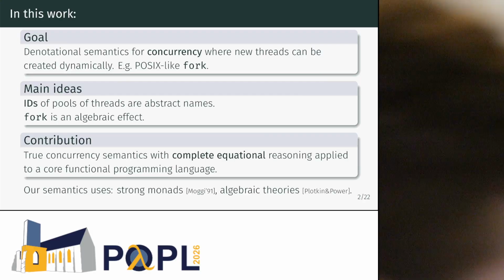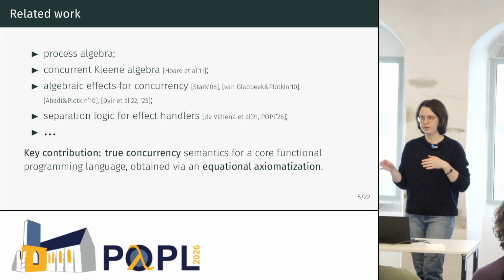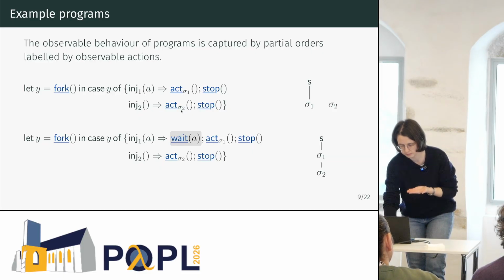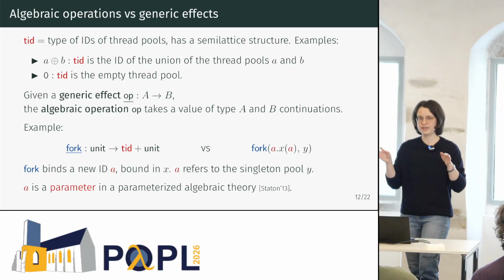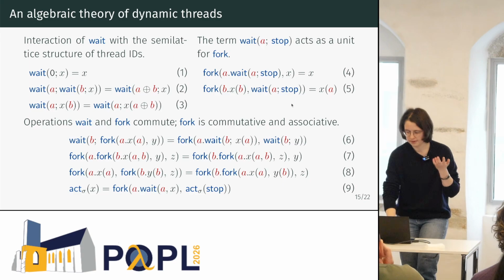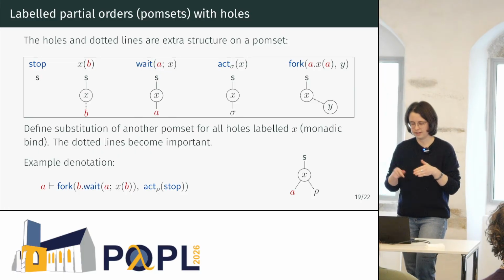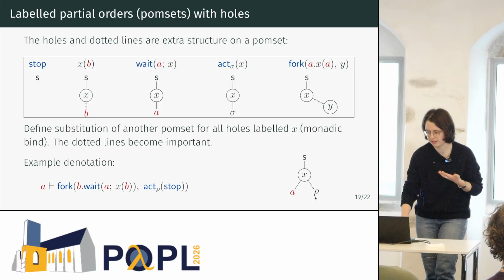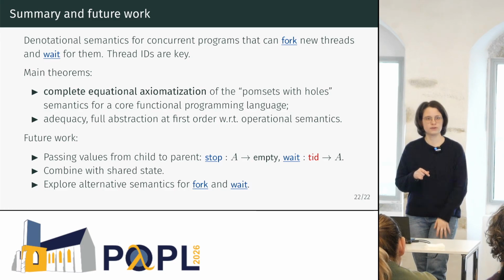[POPL'26] An Equational Axiomatization of Dynamic Threads via Algebraic Effects: Presheaves on(…)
An Equational Axiomatization of Dynamic Threads via Algebraic Effects: Presheaves on Finite Relations, Labelled Posets, and Parameterized Algebraic Theories (Video, POPL 2026)
Ohad Kammar, Jack Liell-Cock, Sam Lindley, Cristina Matache, Sam Staton

Abstract: We use the theory of algebraic effects to give a complete equational axiomatization for dynamic threads.
 Our method is based on parameterized algebraic theories, which give a concrete syntax for strong monads on functor categories, and are a convenient framework for names and binding.

 Our programs are built from the key primitives 'fork' and 'wait'. 'Fork' creates a child thread and passes its name (thread ID) to the parent thread.
 'Wait' allows us to wait for given child threads to finish.
 We provide a parameterized algebraic theory built from fork and wait, together with basic atomic actions and laws such as associativity of 'fork'.

 Our equational axiomatization is complete in two senses.
 First, for closed expressions, it completely captures equality of labelled posets (pomsets), an established model of concurrency: model complete. Second, any two open expressions are provably equal if they are equal under all closing substitutions: syntactically complete.

 The benefit of algebraic effects is that the semantic analysis can focus on the algebraic operations of fork and wait.
 We then extend the analysis to a simple concurrent programming language by giving operational and denotational semantics.
 The denotational semantics is built using the methods of parameterized algebraic theories and we show that it is sound, adequate, and fully abstract at first order for labelled-poset observations.